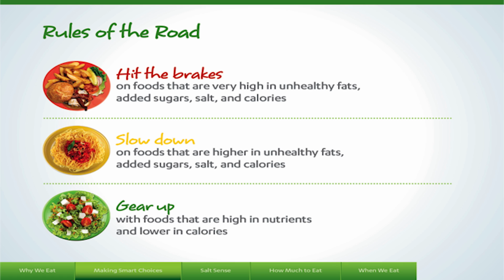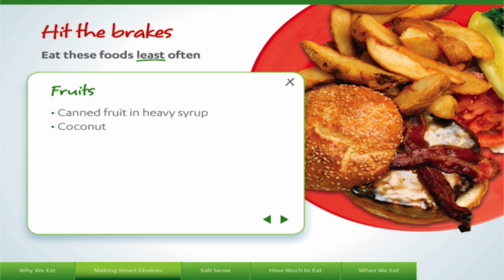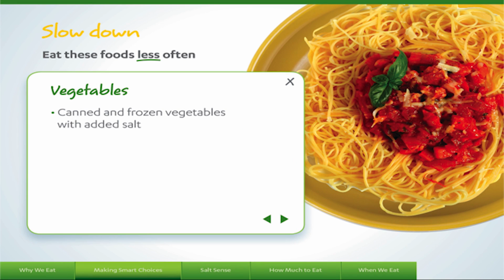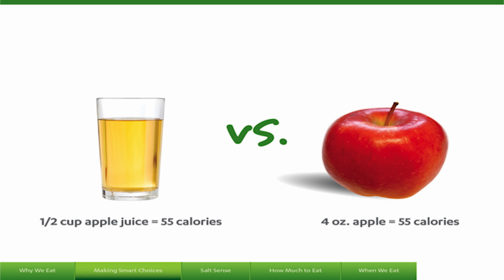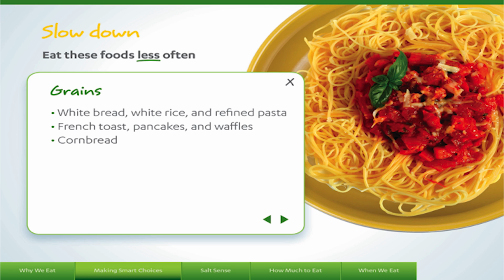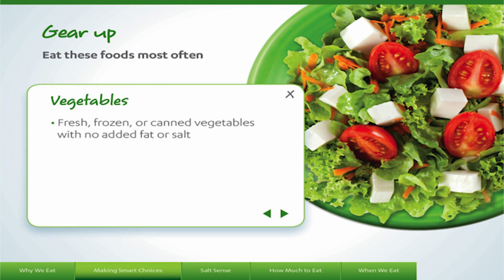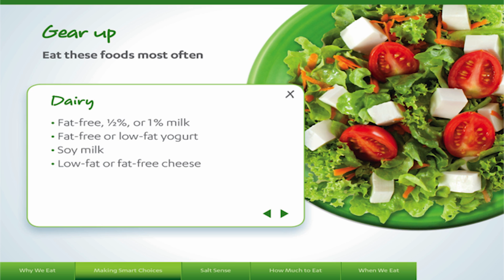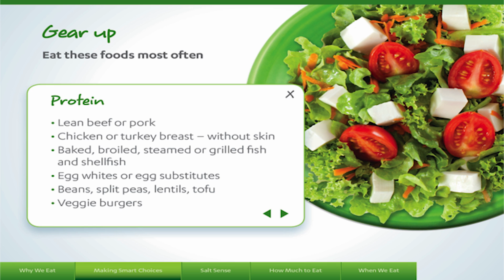Eating Smart Part 2: Making Smart Food Choices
Darlene Zimmerman, MS, RD, registered dietitian from the Heart Smart program explains how to make smart food choices for a healthy heart.